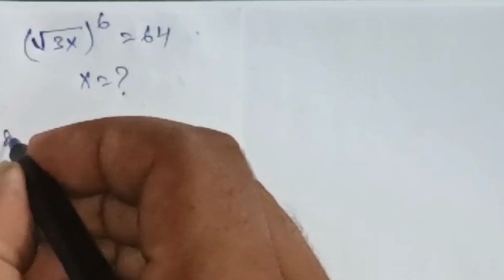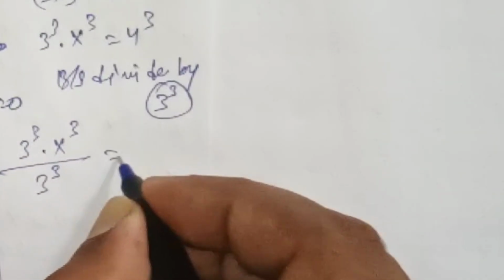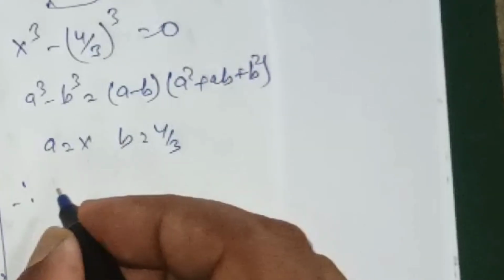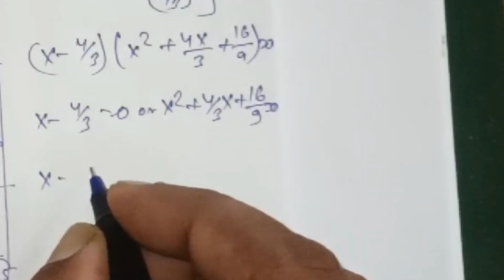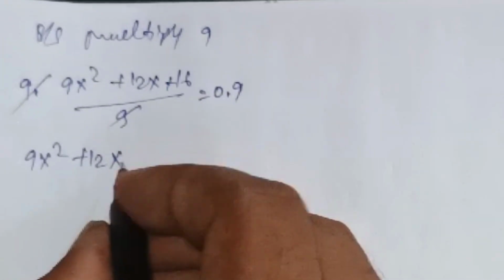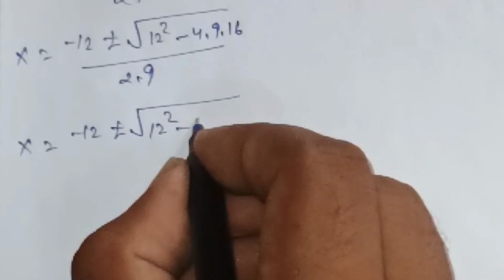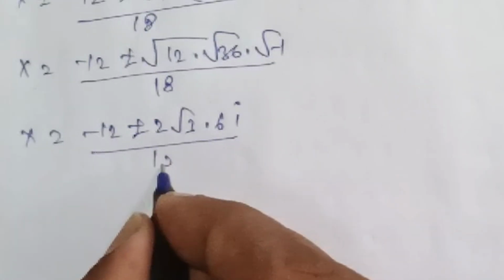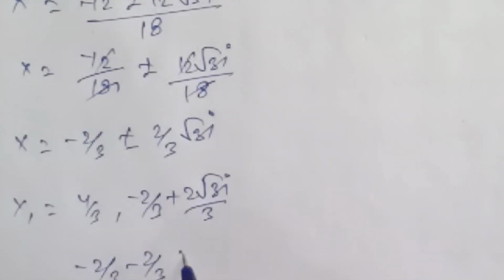Only 10% students solve this exponential math olympiad question